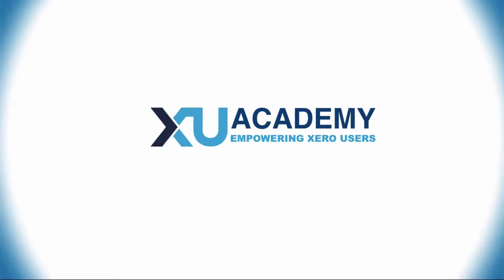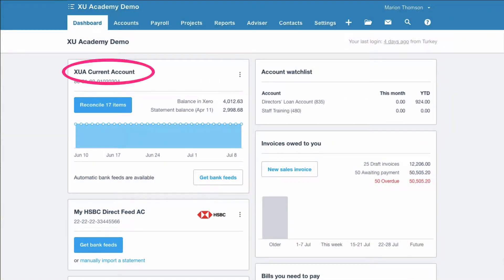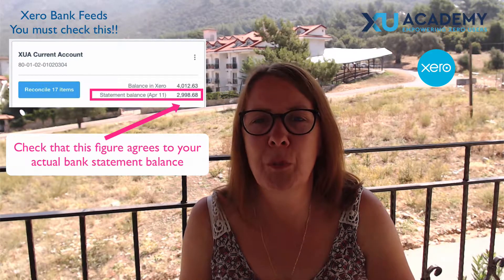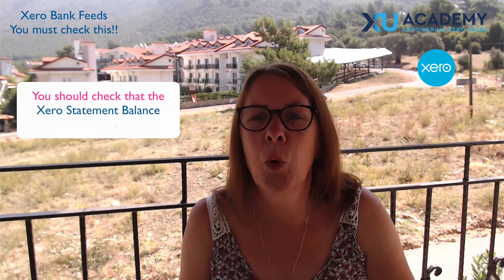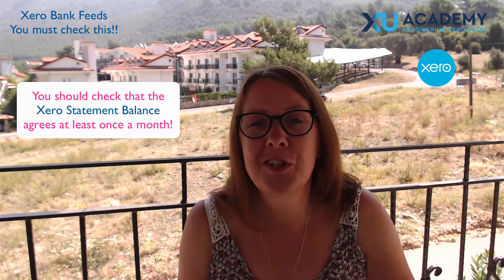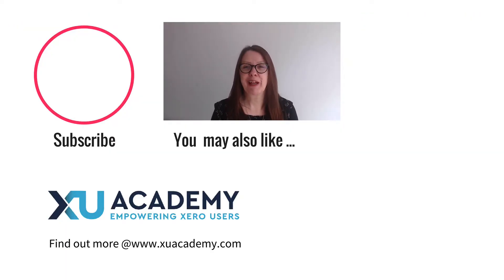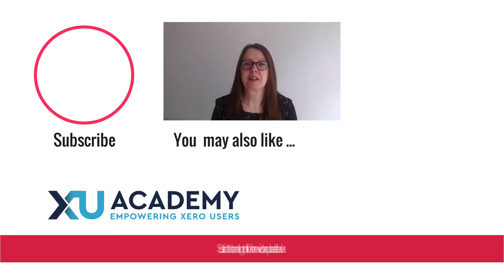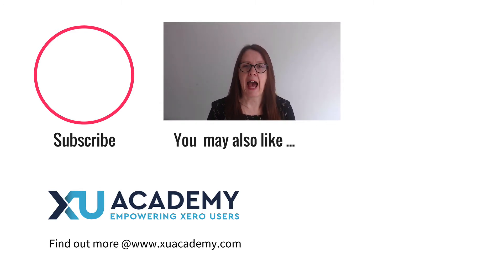Checking your Xero bank statement balance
We all know and love Xero bank feeds, but what happens when things to wrong?
In this video I stress how important it is to check that the Xero bank statement balance agrees to your actual bank statement balance.

Watch the video to see how and commit to doing this regularly - at least once a month!